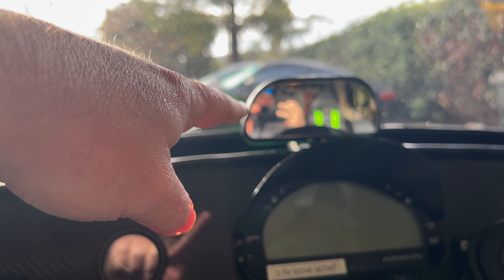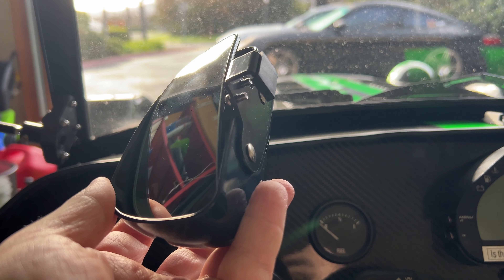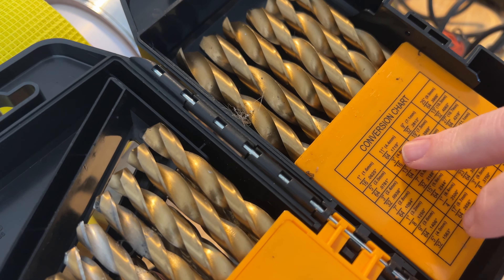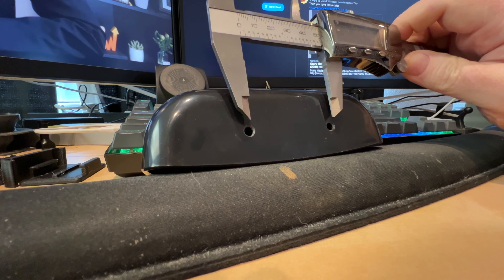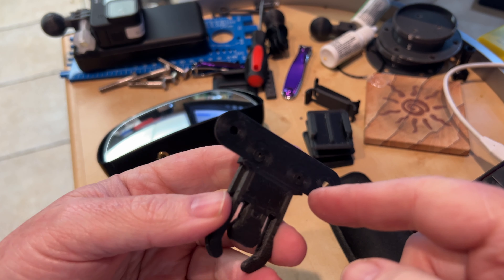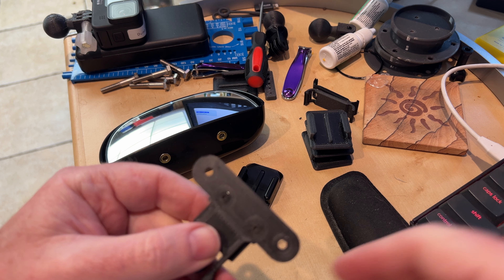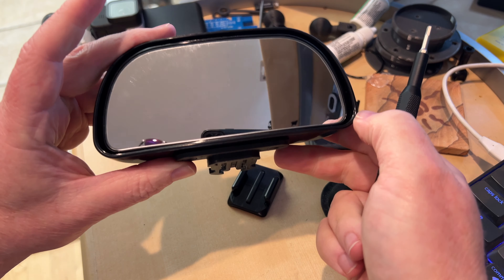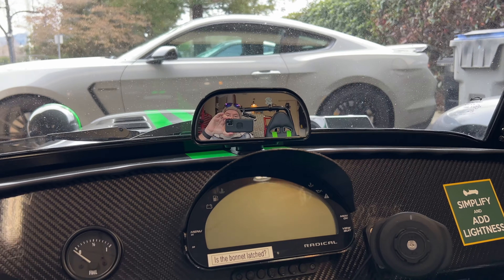I made another center mirror mount.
The previous experiment showed me that it wasn't completely stupid to mount a center mirror in my Zero with a GoPro quick snap mount. Encouraged by that dumb little spot mirror, I went on Amazon and found a better-for-purpose dumb little spot mirror to try instead!

The Mirror